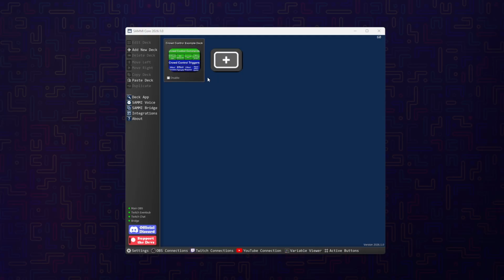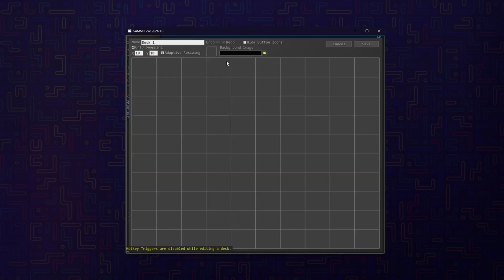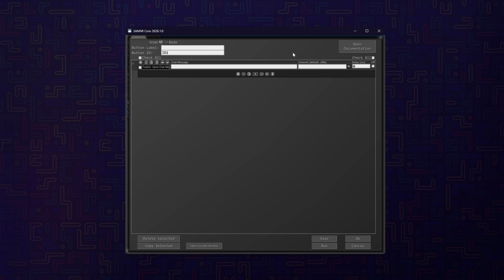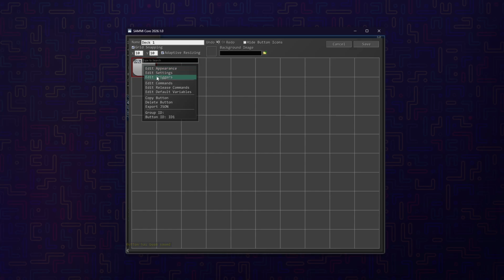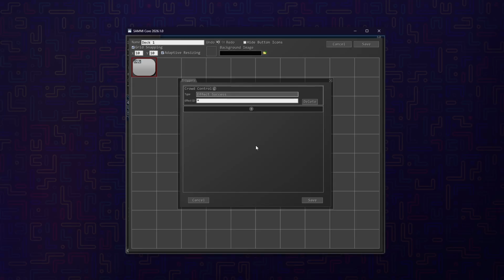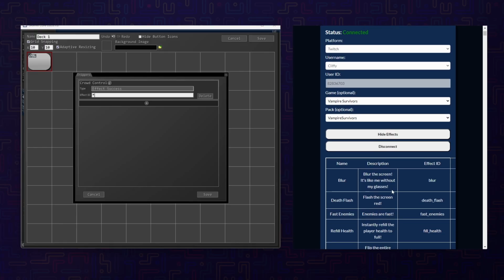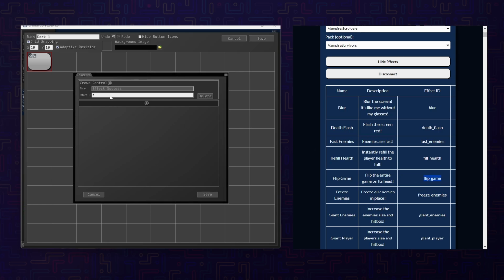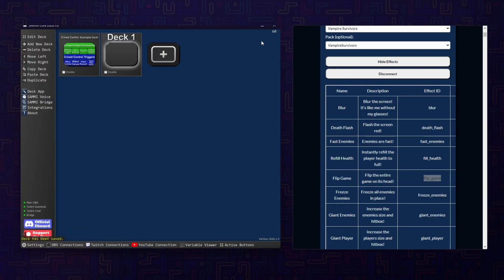How to Link SAMMI actions with Crowd Control Effects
Learn how to use Crowd Control with SAMMI to trigger Twitch chat messages when specific in-game effects activate. This tutorial walks through setting up decks, finding effect IDs, and linking Crowd Control effects to SAMMI actions. Perfect for streamers looking to add automated chat responses and deeper audience interaction.

Crowd Control is an app for streamers that lets your viewers interact with the games you play on stream! While using Crowd Control on stream, your viewers will be able to purchase effects for over 100 supported games like Elden Ring, Baldur's Gate 3, Skyrim, The Legend of Zelda and more: to help OR troll you! Make some extra money and engage with your viewers like never before with Crowd Control - it's free and can be used on any streaming platform!